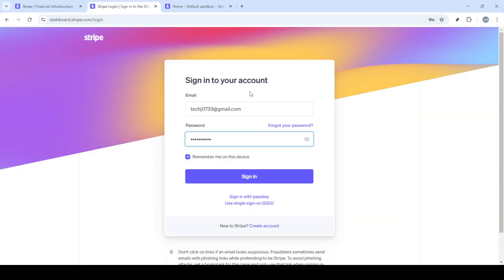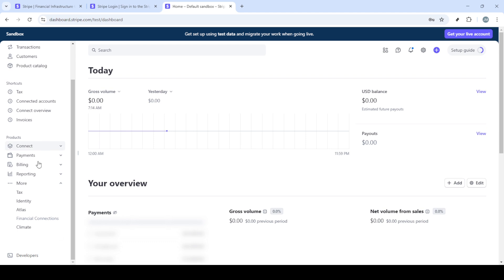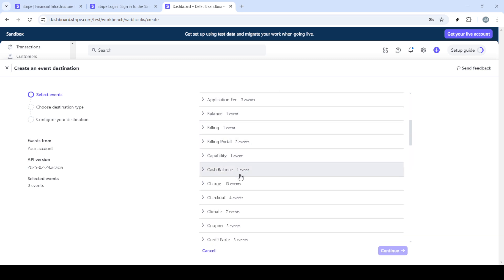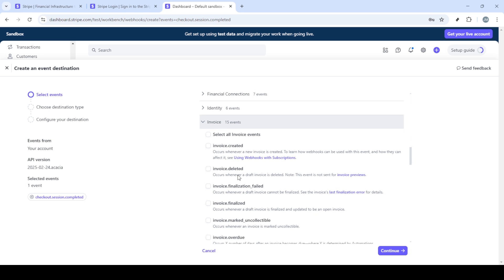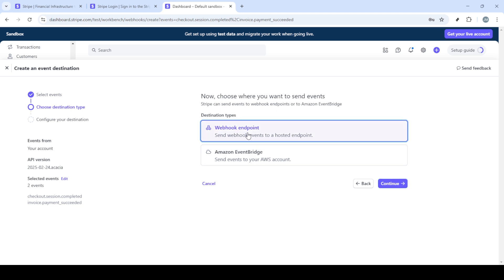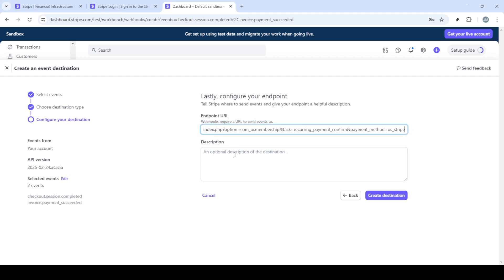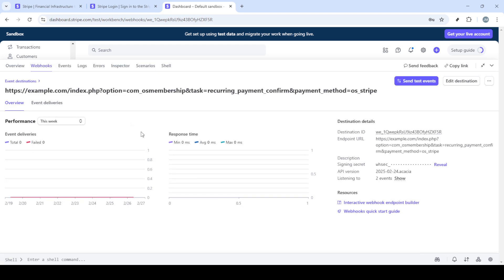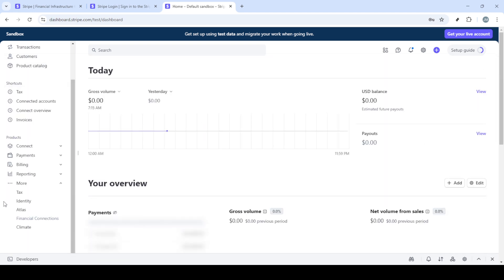How to Get Webhook Secret in Stripe [2025 Full Guide]